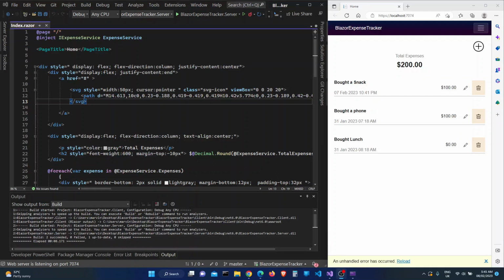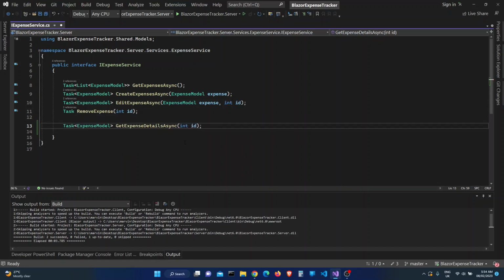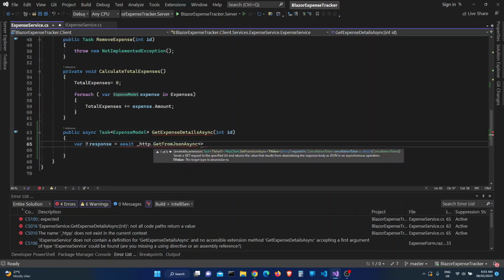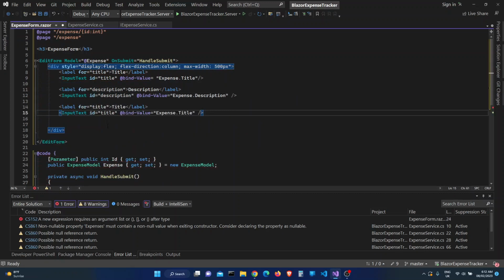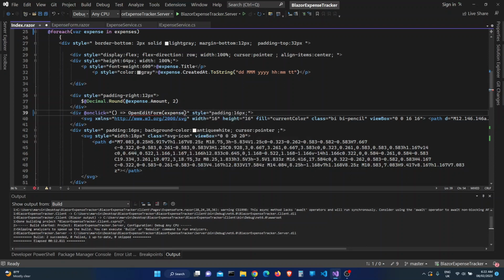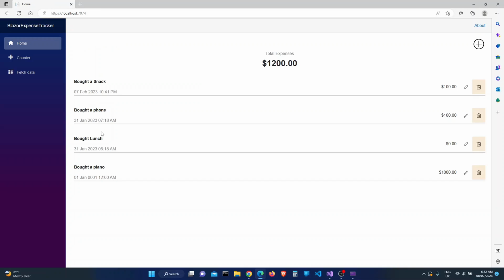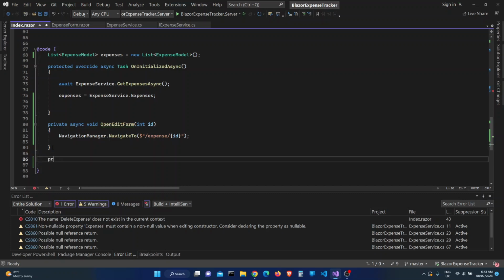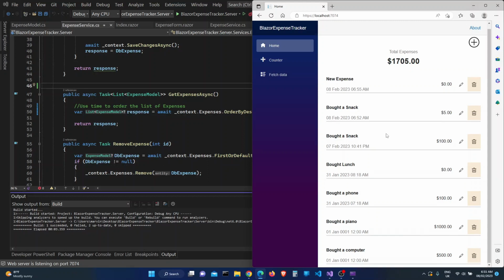Part 3 Finish Frontend For Expense Tracking App with Blazor, Web API & EF Core and SQL Server